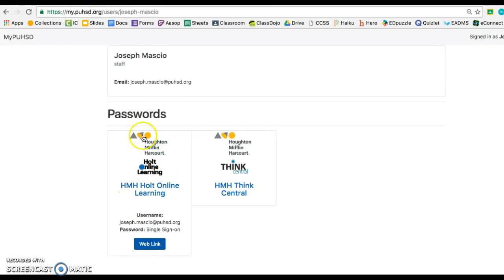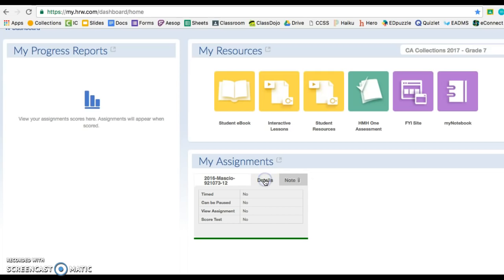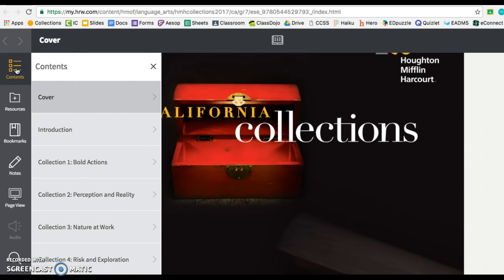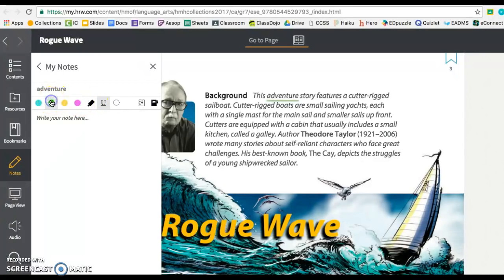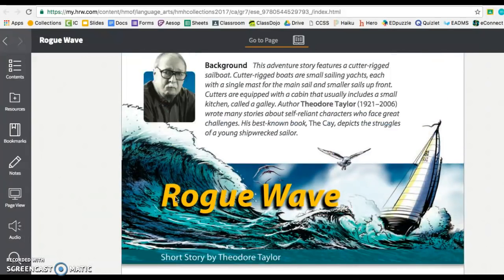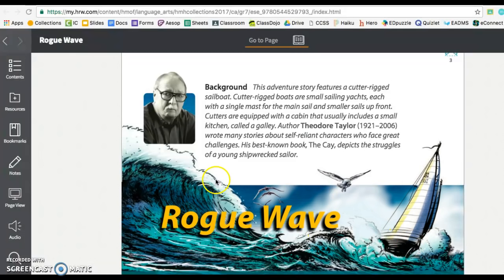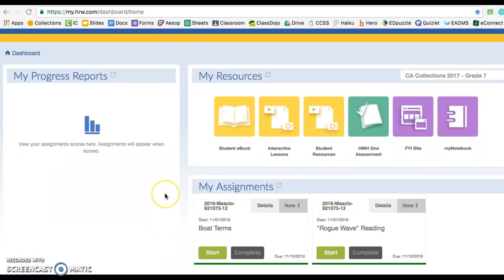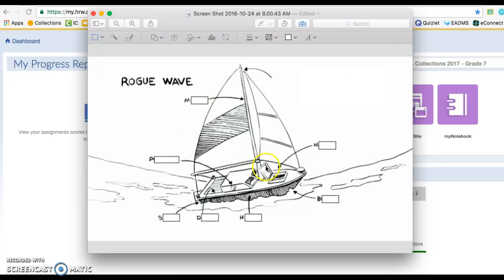Rogue Wave Assignment 1